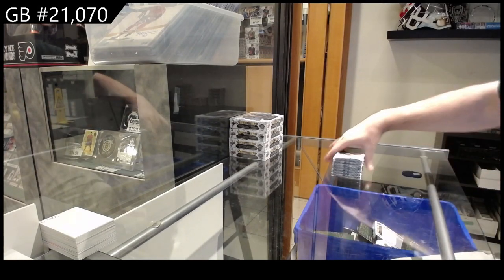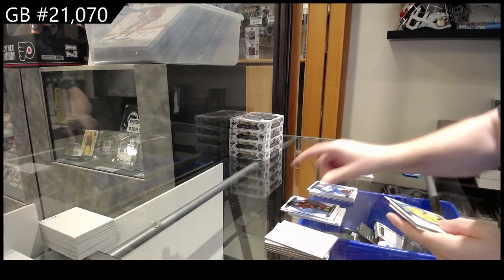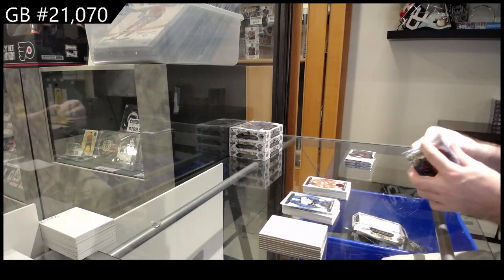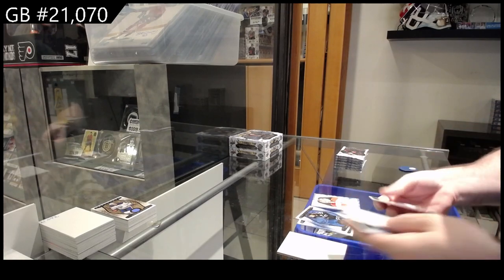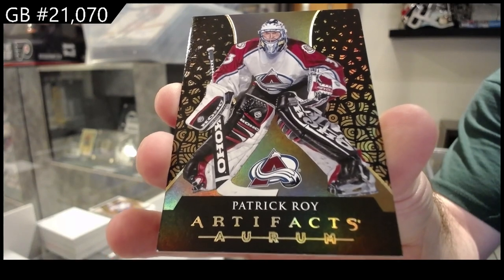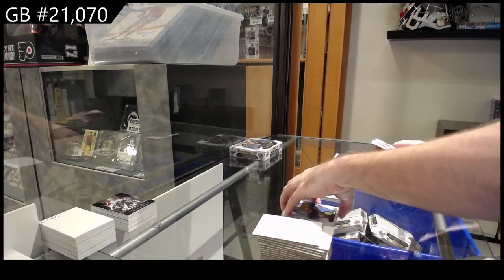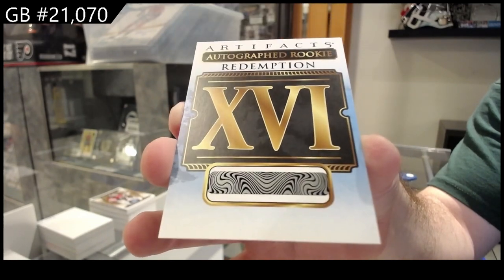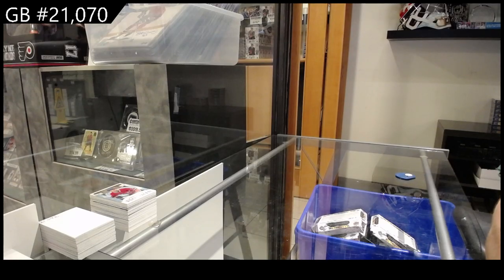2023-24 Upper Deck Artifacts Hockey 5 Box Break - CNC GB #21,070